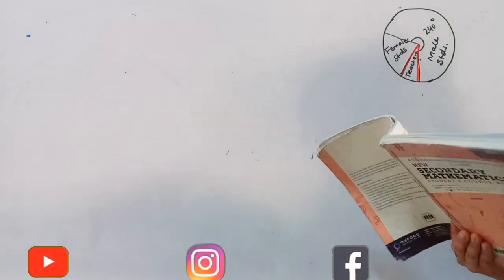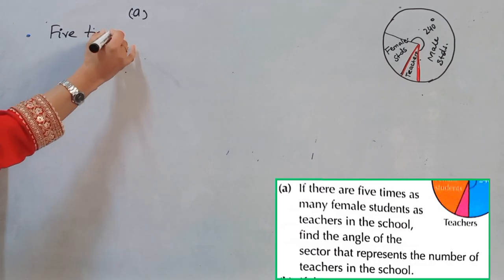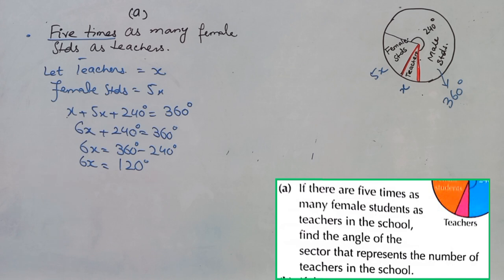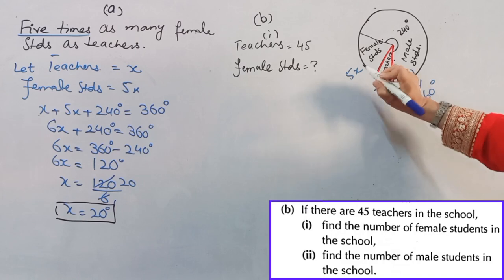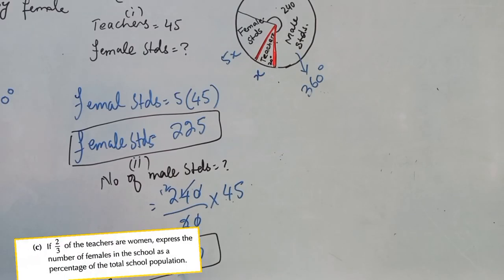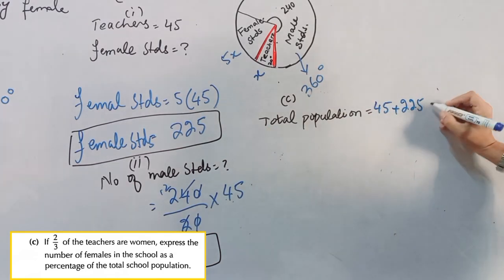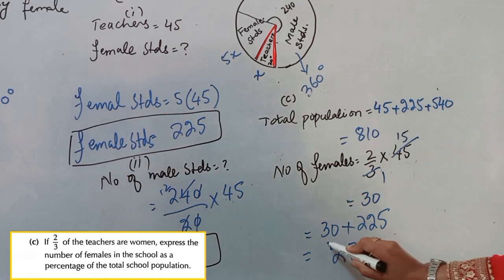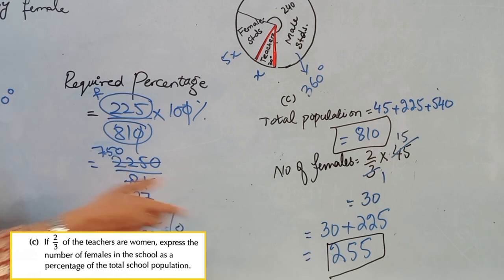Exercise 9B Question 6|statistical data handling | apsmaths updated edition Grade 6 NSM1 📖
apsmaths

Exercise 9B Question 6|statistical data handling  | apsmaths  Maths book 1 updated edition Grade 6 NSM1 📖

In this video I have solved Questiqon 6 related to pie chart

Chapter 9  statistical data handling

Exercise 9B Qno 6

Grade 7/o level/oxford

Concept: pie chart

Instructor : Kanwal Malik

D1 Maths Grade 6|chapter 1

D2 Maths Grade 7|chapter 1 real no & approximation

Book📖

NEW SECONDARY MATHEMATICS 1 UPDATED EDITION

PUBLISHER : OUP

Solution of exercises, objective worksheet  are uploaded on Facebook page

Instagram handle